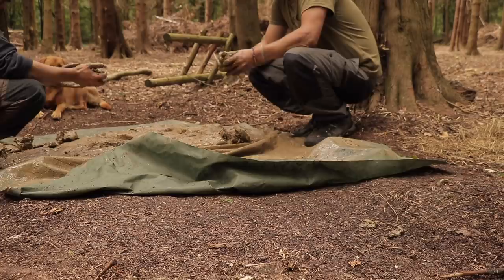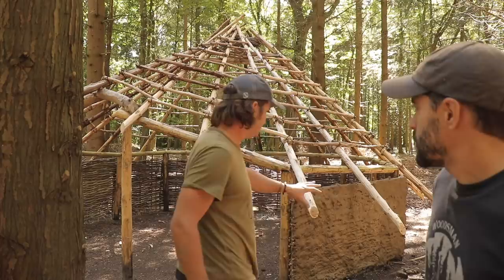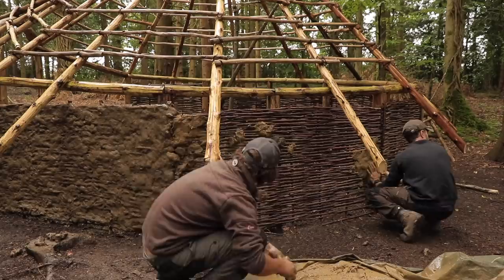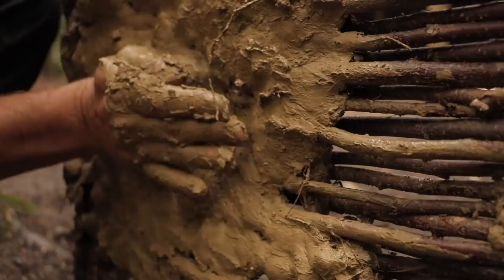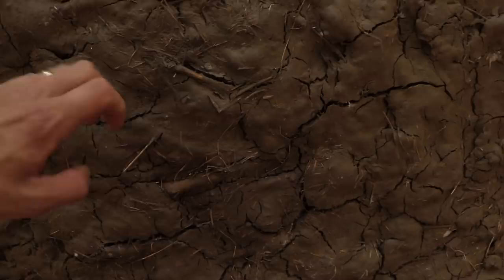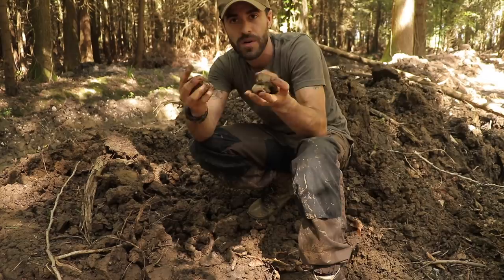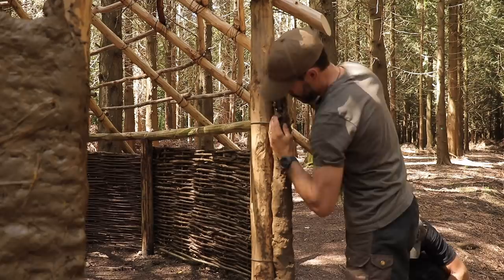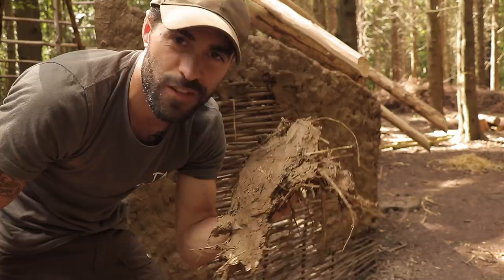Building a Roundhouse: Clay Walls with Bare Hands | Bushcraft Shelter (PART 6)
We build the walls of the iron age bushcraft roundhouse by hand using a clay and straw mix that sets like concrete when it dries. This ancient building technique is known as wattle and daub and was used thousands of years ago by celtic tribes who lived in roundhouses. The walls of these iron age roundhouses were built with sticks that were woven together to form a solid structure. The clay is then mixed with straw, water (and animal dung) to form a mix that is easy to mould into the gaps of the wattle sticks. This then sets hard after a few weeks. We clay the whole exterior walls of the celtic roundhouse.